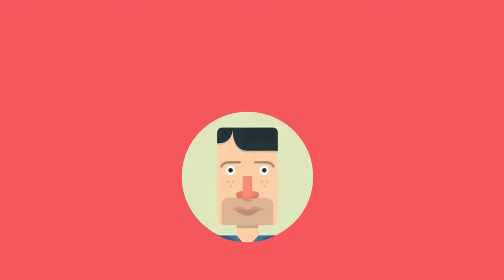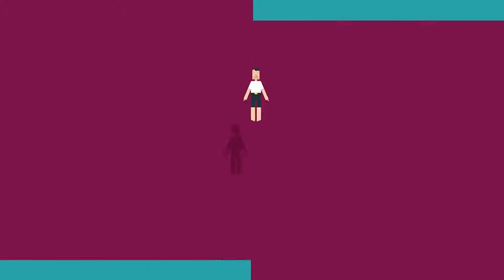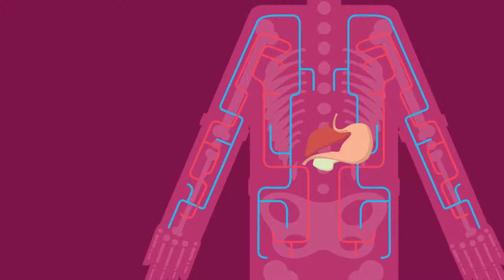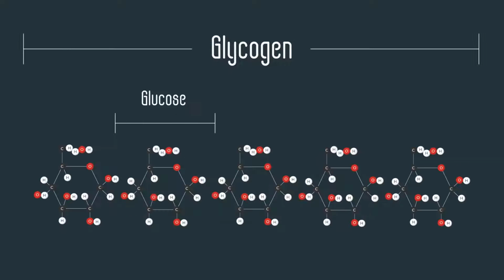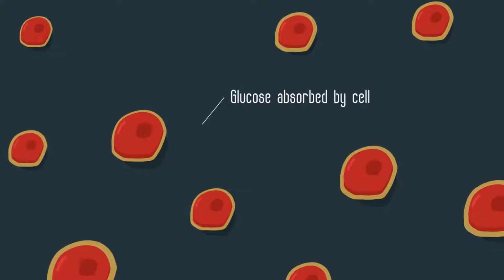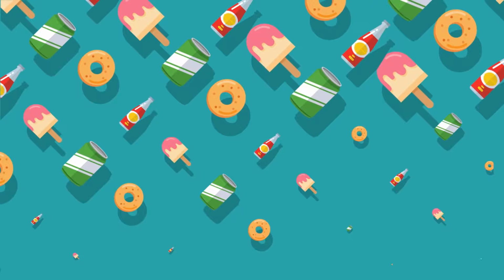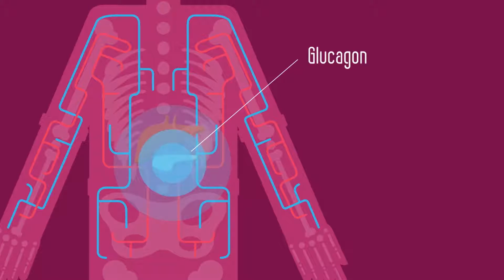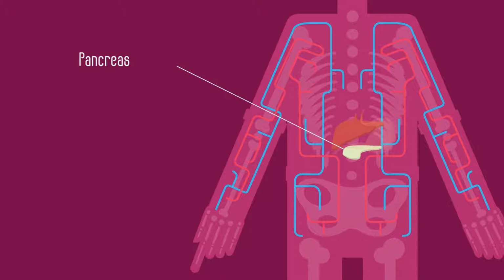Insulin and Glucagon